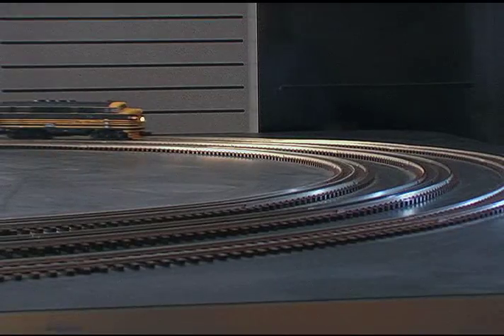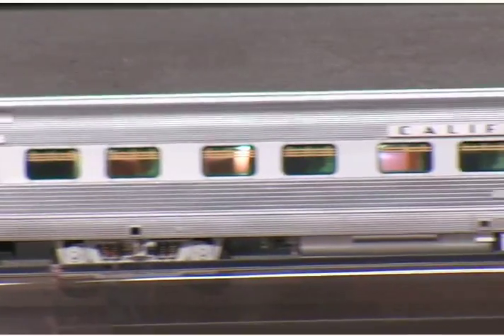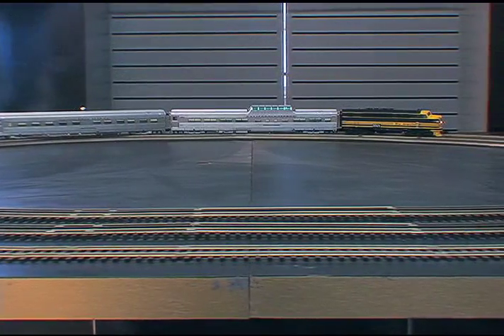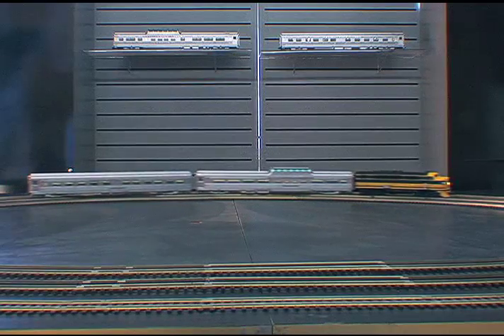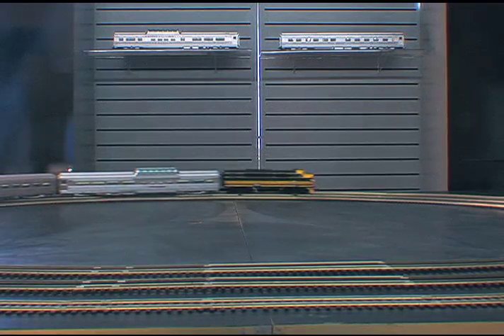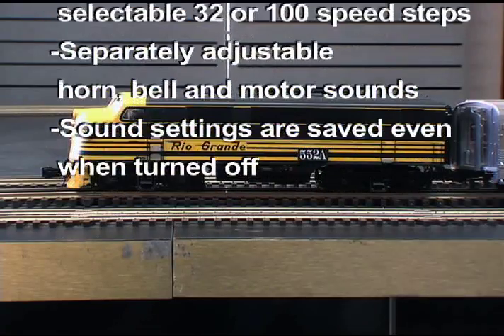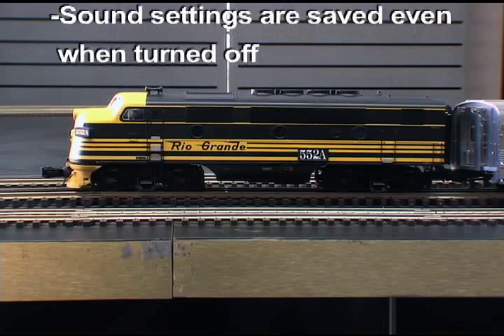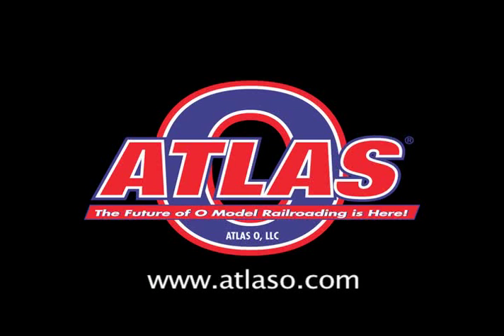Atlas O California Zephyr Passenger Cars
The much anticipated Atlas O California Zephyr Passenger Cars have arrived and are in hobby stores near you! Just in case you haven't seen them, we've made a little video of them running on a display layout here at our headquarters, pulled by one of F-3 locomotives. Enjoy!